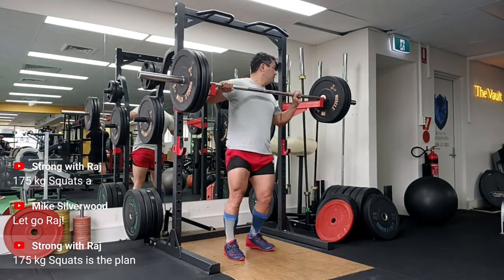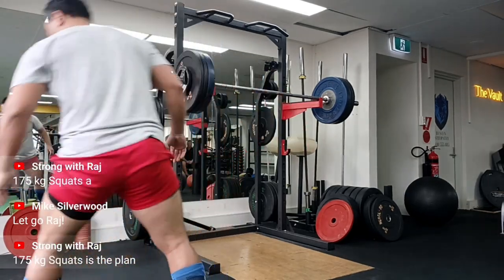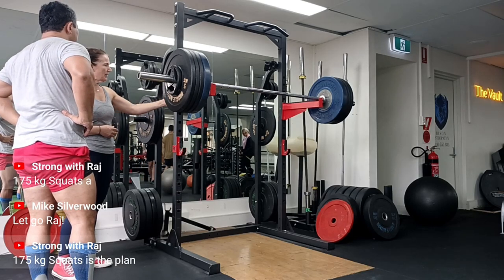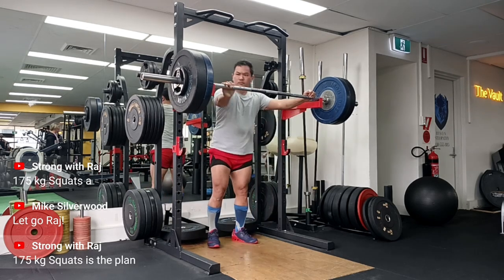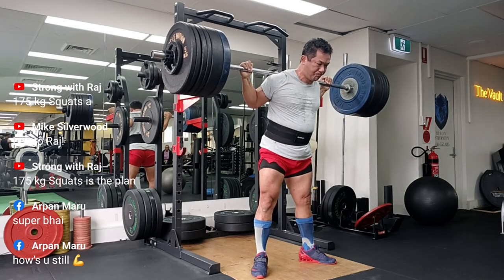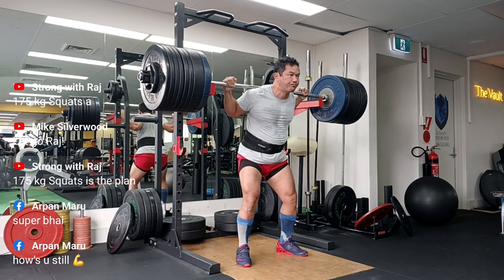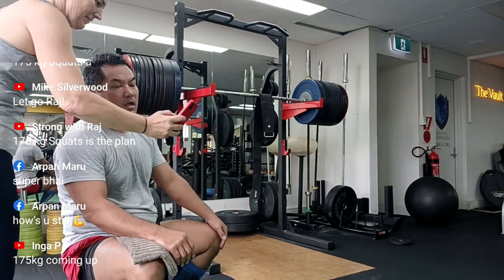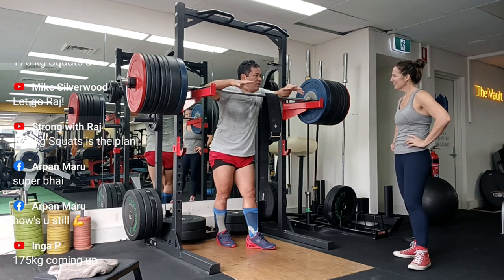Join in on my road to 200 kg Squat